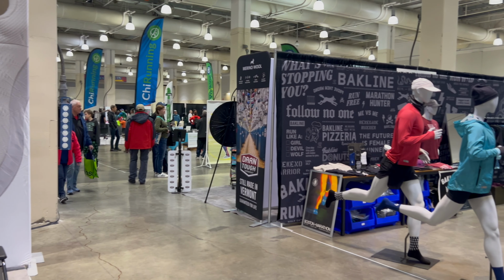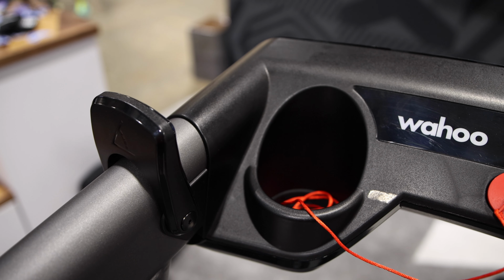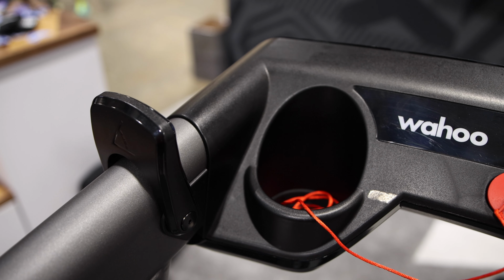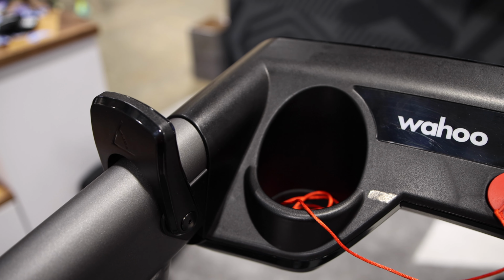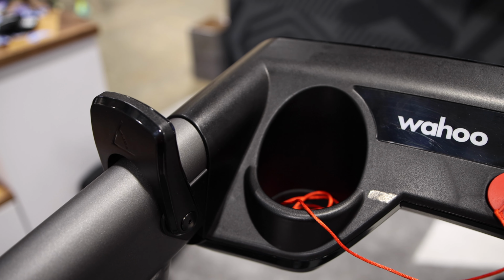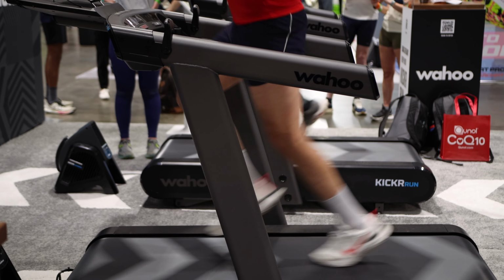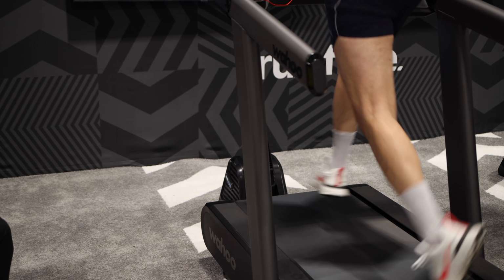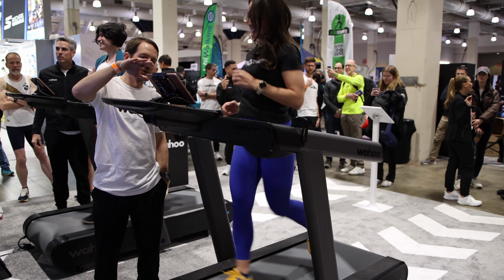This Treadmill is Really Smart : Wahoo KICKR Run Treadmill First Impression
In this video, I dive deeper into the Wahoo KICKR Run Smart Treadmill and my first impression of Wahoo's latest innovation.

GEAR I USE:
- KOM Cycling Desk
- Favaro Assioma Dual-Sided Power Meter Pedals
- GoPro Hero 10